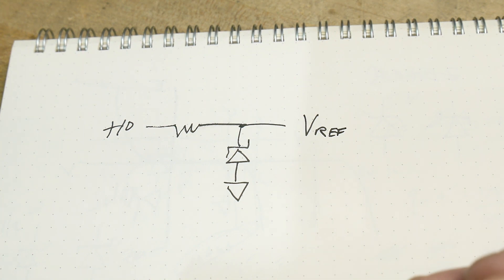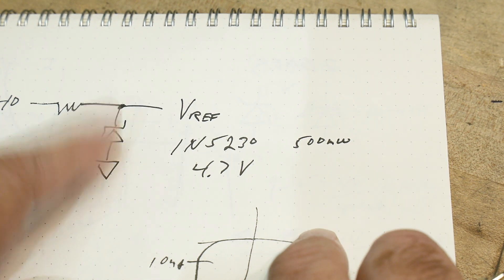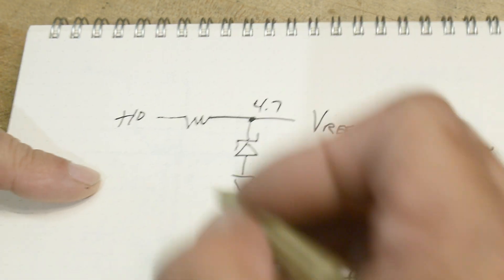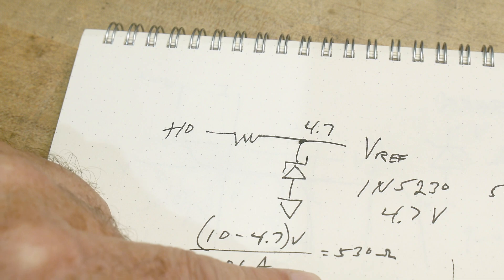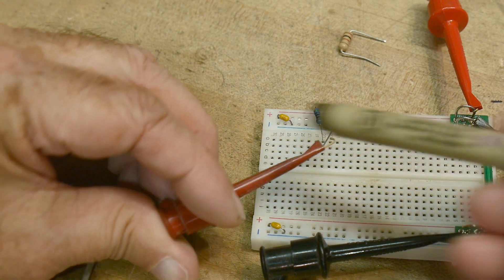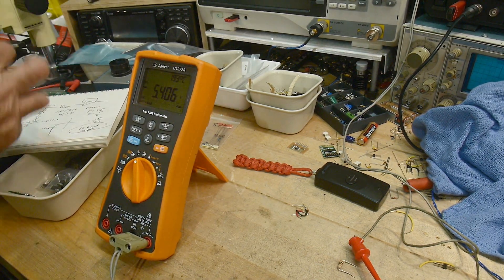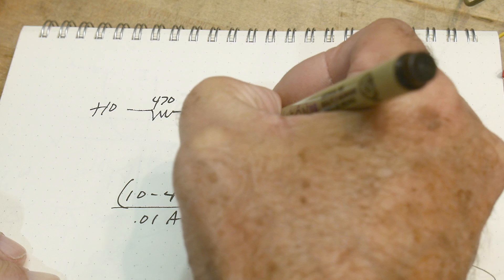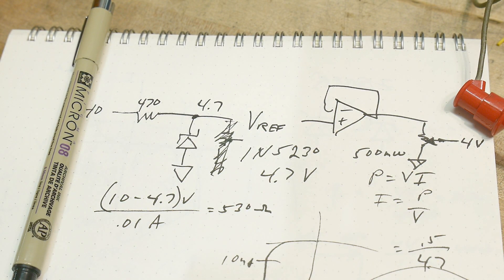#1724 All About Zener Diodes (part 2 of 5)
Episode 1724
using as voltage reference